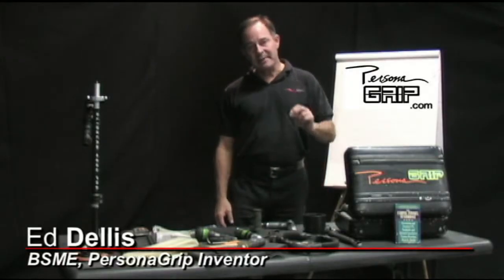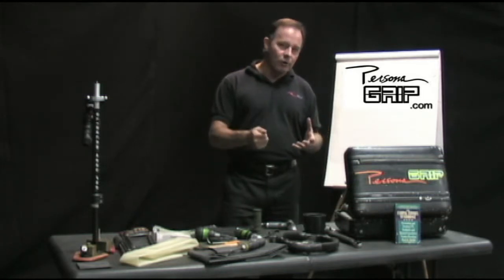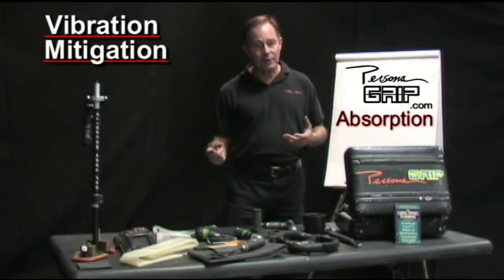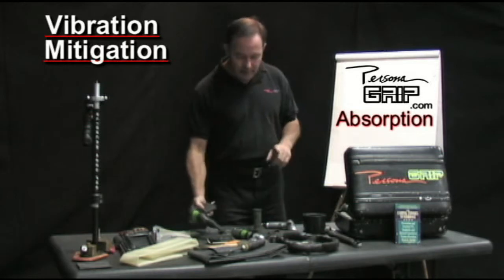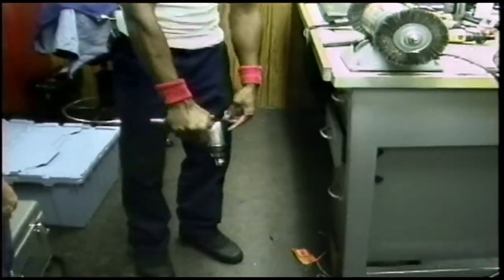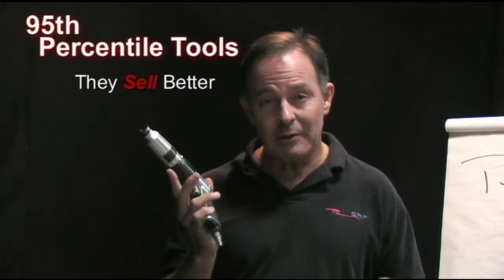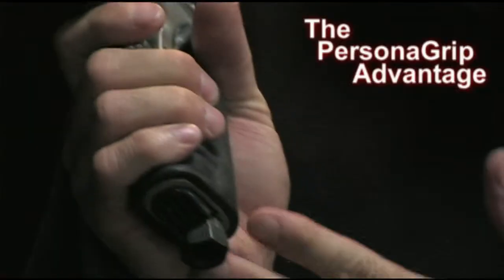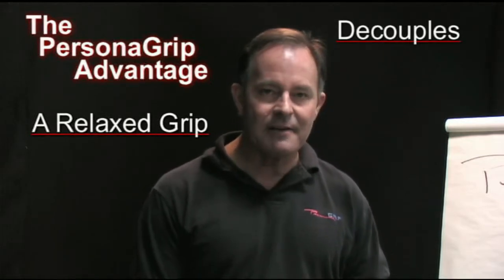Vibration Isolation or Absorption for Factory Workers?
Inventor, Ed Dellis, describes two modes for preventing vibration injuries to factory workers exposed to vibrating tools.  If workers can decouple themselves from the vibrating tool, by relaxing their grip, then worker safety and health are improved significantly.

Since PersonaGrip was EMG tested and produced a 54% reduction in grip effort for tools trying to slide out of the worker's hand, it is easy to see why custom-moldable handgrip technology helps workers who are exposed to vibrating tools.